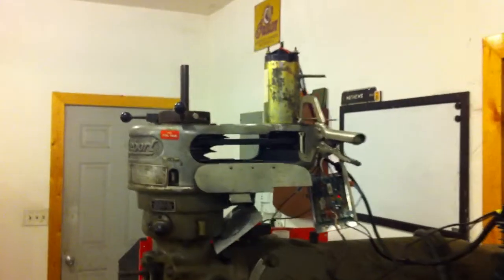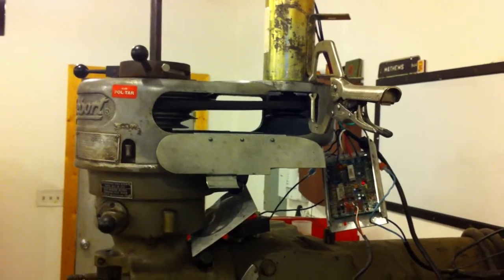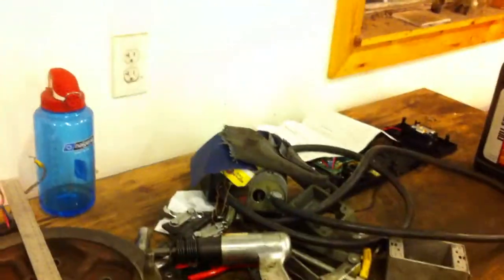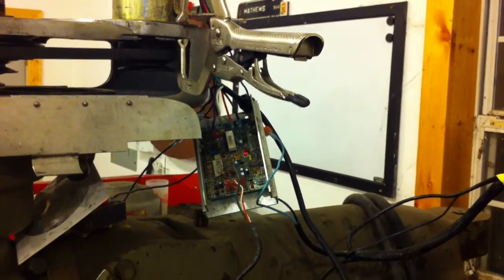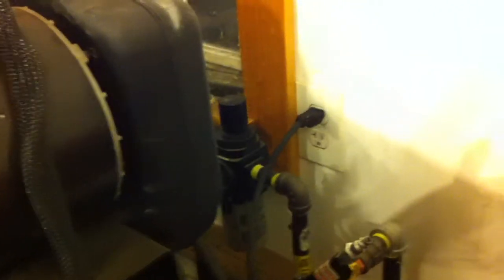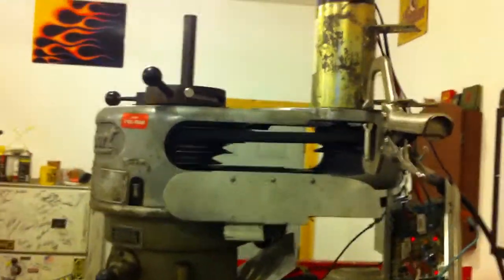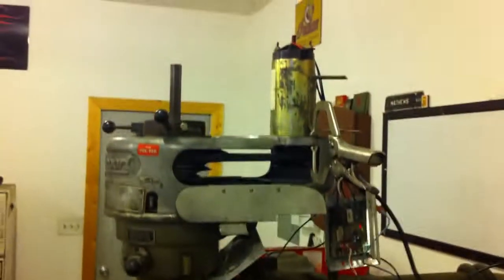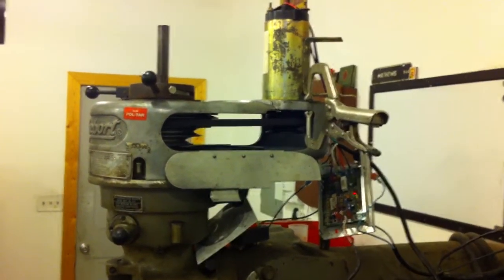Bridgeport with treadmill motor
Fitting the treadmill motor to the Bridgeport.